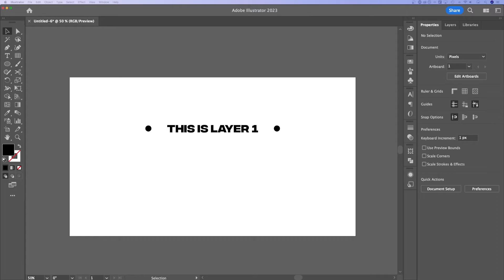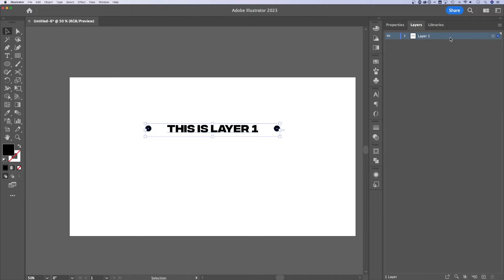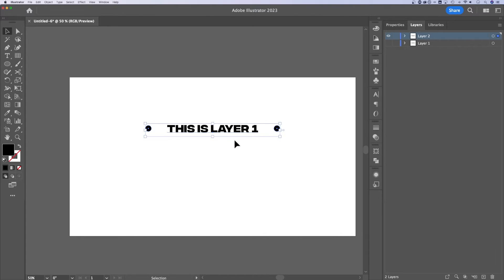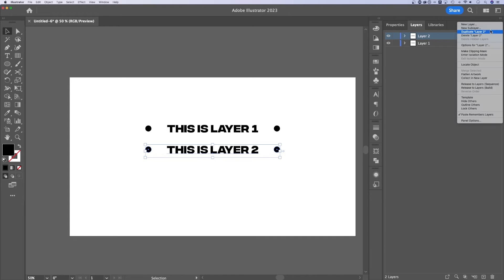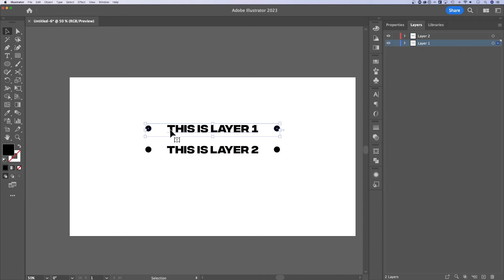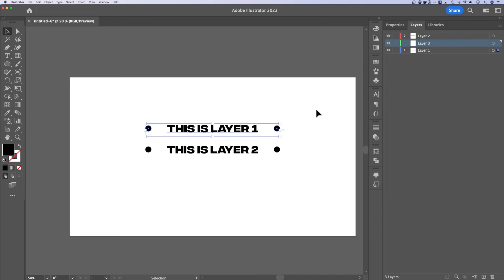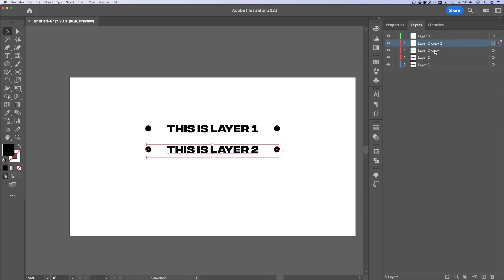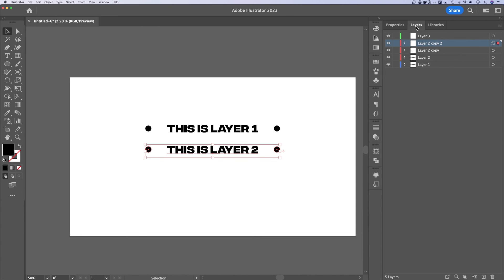How to Duplicate Layers in Illustrator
In this Illustrator tutorial, learn how to duplicate layers. In the Layers Panel, you'll find multiple options for your layers, but those options are slightly hidden. I'll show you how to duplicate layers in Adobe Illustrator in two different ways in this Illustrator tutorial!